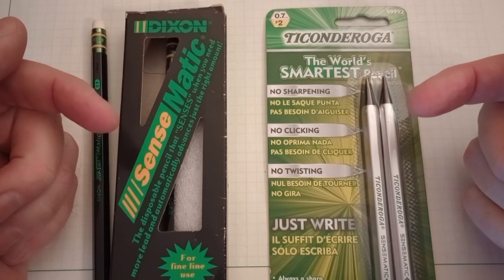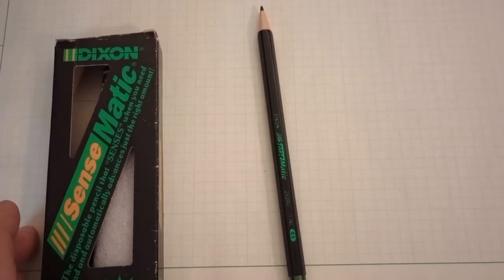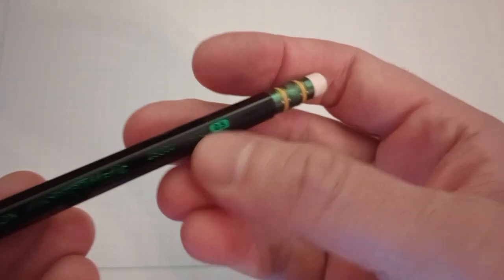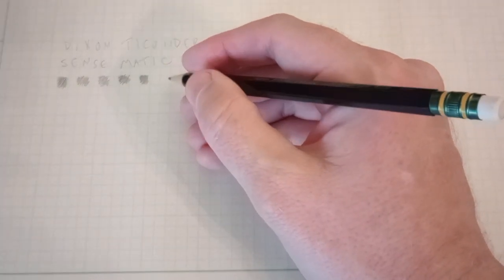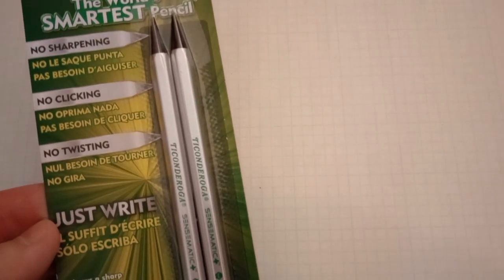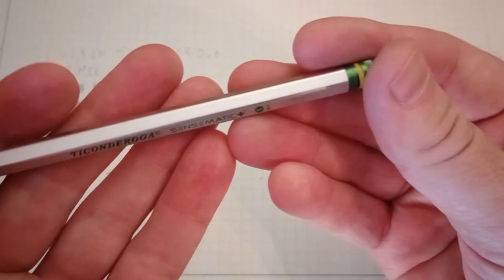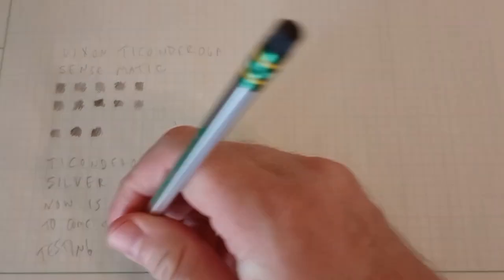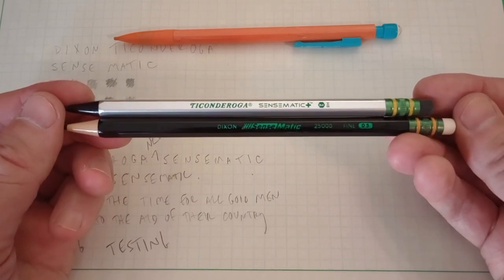Dixon Ticonderoga Sense Matic: New Favorite or Novelty?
A review of two iterations of the Dixon Sensematic (aka Ticonderoga Sense Matic +).

This unique mechanical pencils features a self-advance mechanism: no twisting, clicking or shaking. The pencil simply advances enough lead when you need it.

Great idea; but how is it in the reality of day-to-day use?